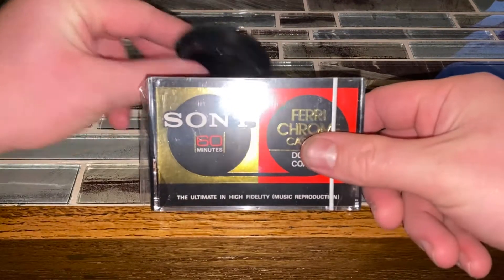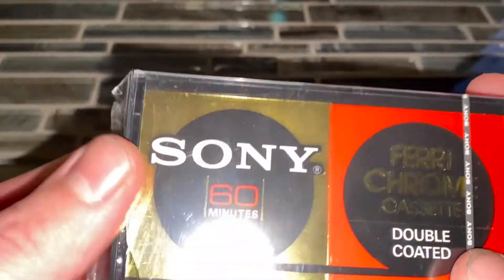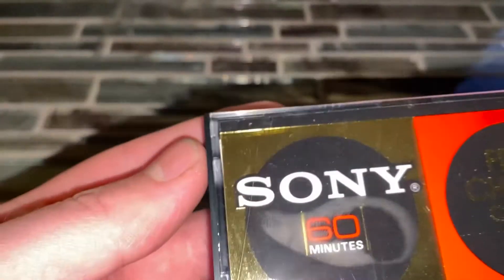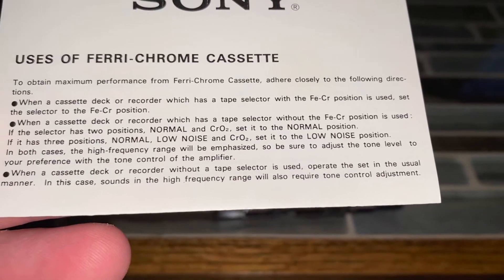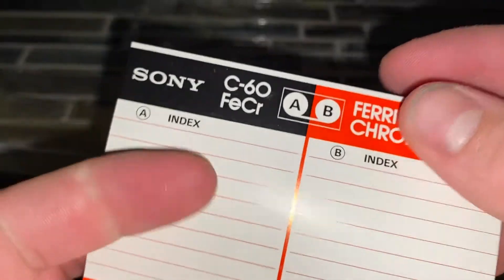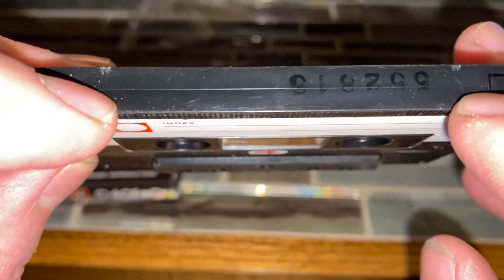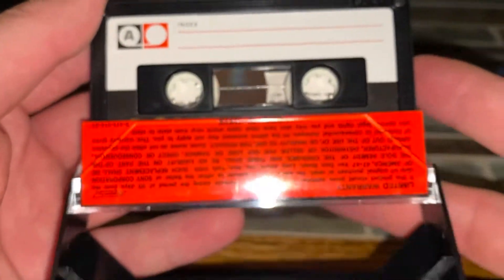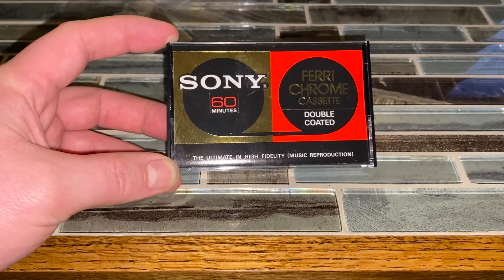Sony C-60 FeCr Type III Ferri-Chrome NOS Cassette Tape